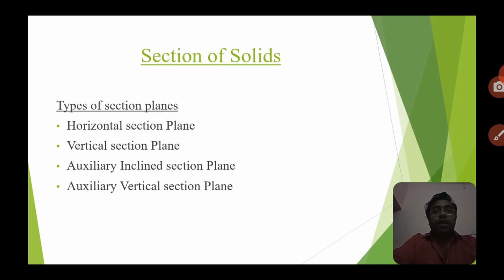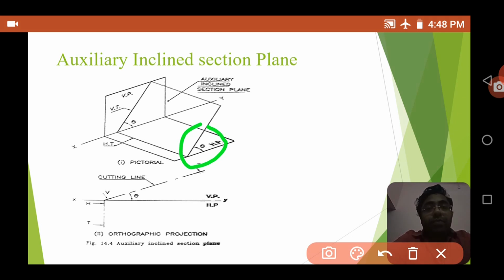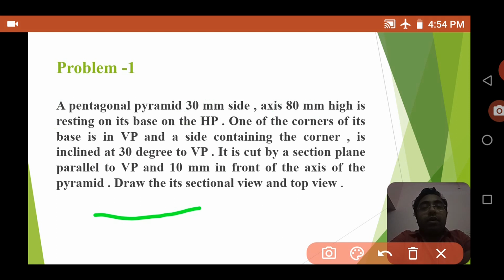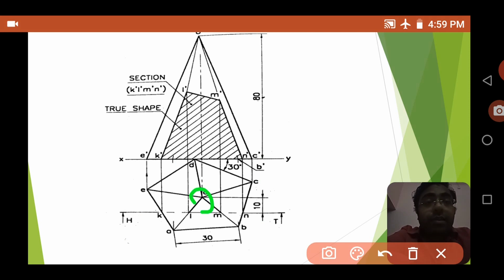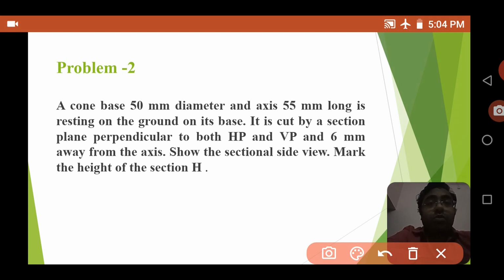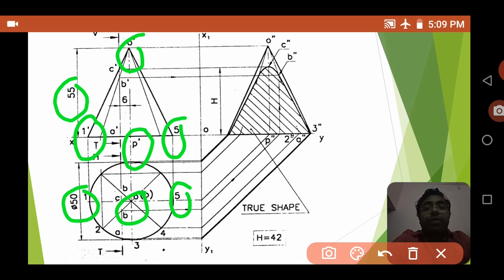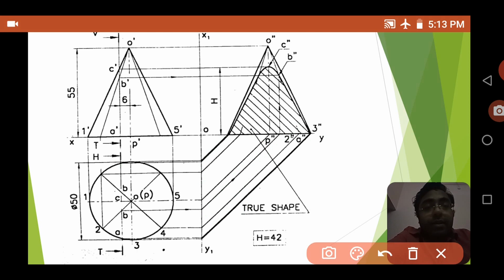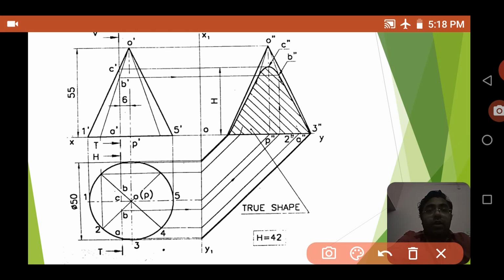Engineering Graphics - Class 7